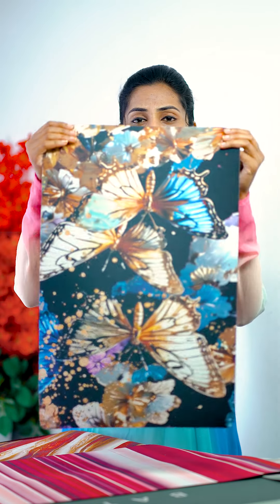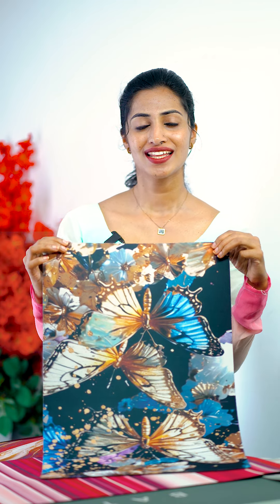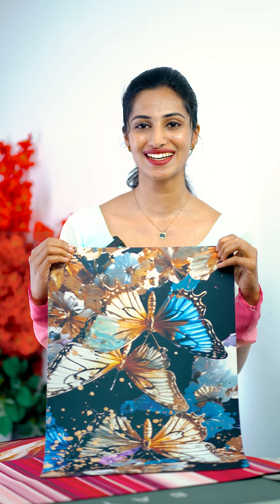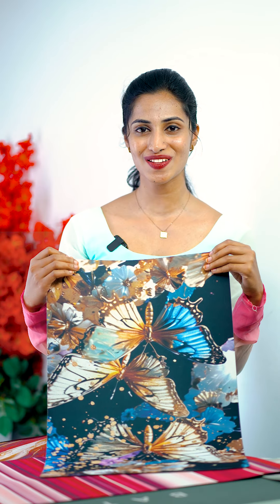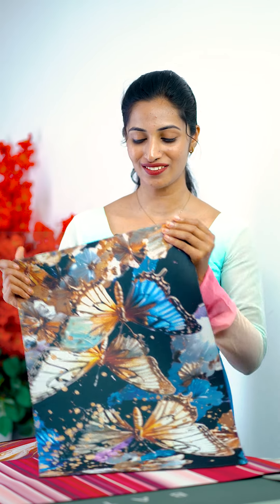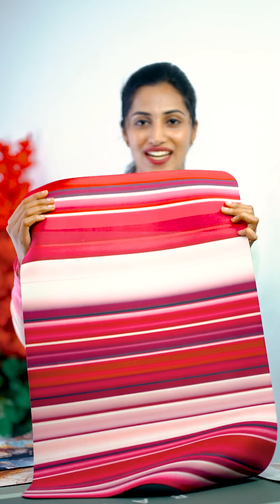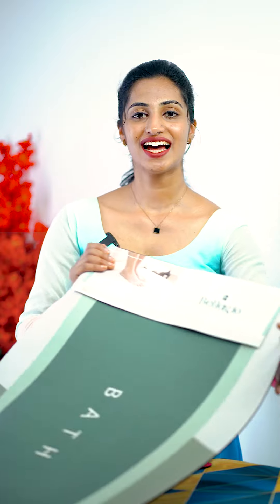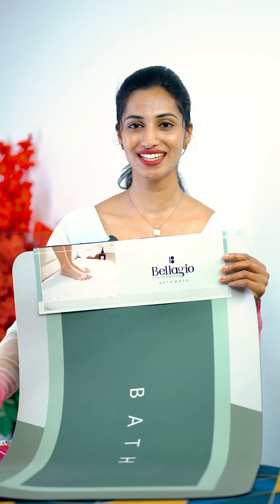3D Printed Floor Mat Collection | @storee.